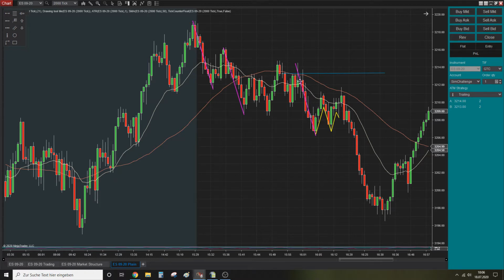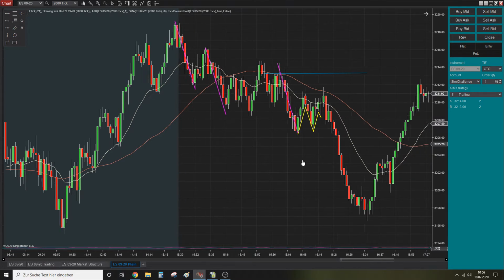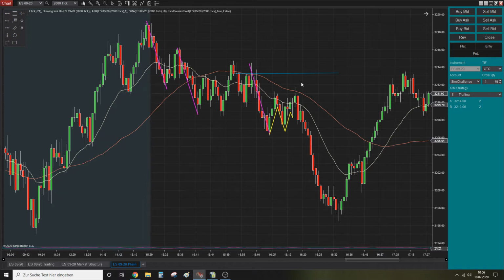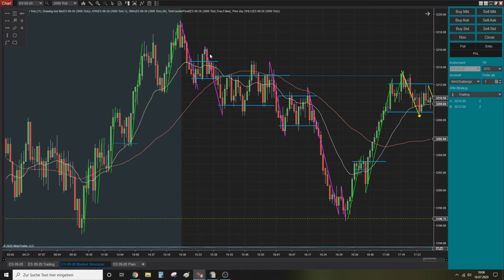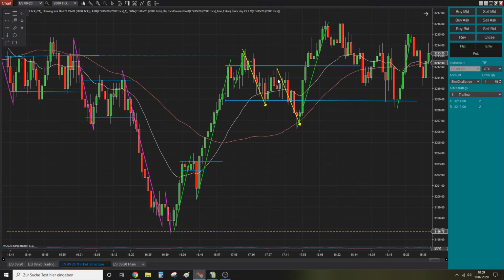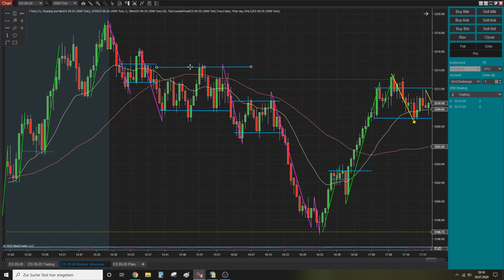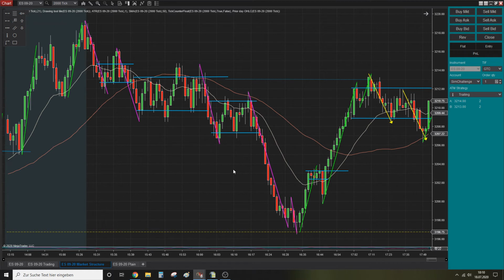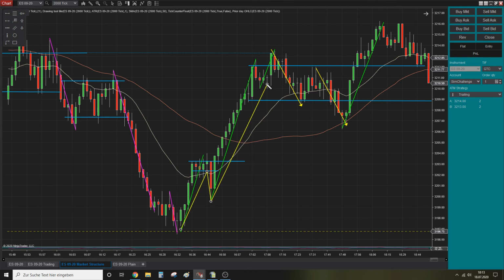Day 14! - oneMonthOnMove / 03 - TrainWithDean - Market Structure & Importance of Range by Dean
Hi,

At first I wanted to upload this video only on the playlist of Dean. But I think it is a great video because it also explain how you should really draw your impulse / retrace and that when the 1000$ indicator of Dean is Flat is extremely important to draw Range

Papa

Hey streetfighters

After thinking a lot on how to make you guys succeed  I am about to create a Bootcamp series where we will train together one month and build confidence on a single setup.
As you guys might know i only play with probabilities , but in order to show you and demonstrate your the probabilities of the move we need to constitute a database showing when the setup work and when it doesn't work. As you might see in the internet people tend to only show "working setups" and I am not part of those scammers so let's see the good and the bad side of it.

The move we will use is the Shoryu Punish aka failed second entry aka failed 2 legged pull back
Useful links

1 - I create a google Sheet where i will all the trade with the PAPA score going from 0 to 6 , 6 is a perfect trade

I will fill in the google sheet every day with new Data so go inside it everyday to check what is happening

2 - Once we have enough trading LOG we will also have a dashboard that will show the probability of win for each trade so we can better understand what works and what doesn't

3 - I have created a discord group that will be reserved only for 10 people that i will follow very closely .
If those 10 people are not active i will just kick them and find new people
I will provide the link on 1st july

4 - Finally you have a facebook group that i created over here:
The idea is for the community to be active and post only trade of F2LPB / Shoryu Punish , I don't care about money value i only want to see trades with screenshot and your own analysis
The name of the group is "Street Fighter Trading System Dot Com"

Ah if you  haven't already please watch the 3 lessons playlist in order to get an understanding of what we will be talking about during this bootcamp

Part 1 : it's the foundation it will allow you to have good habits by only looking at trade with the trend , bounce of EMA , Good candle early in the party link over here:

Part 2 : It's Shoryu Trade because it does a down up down move almost like a shoryu :) . This part shows you the only 2LPB setup that I take, It doesn't mean that there is not more but it is the most solid one

Part 3: It's the F2LPB or Shoryu Punish. This will show you my trading style and the move I love to take

Alright guys if after all this you guys don't succeed i might just stop posting videos and return to  my order book and data science life forever